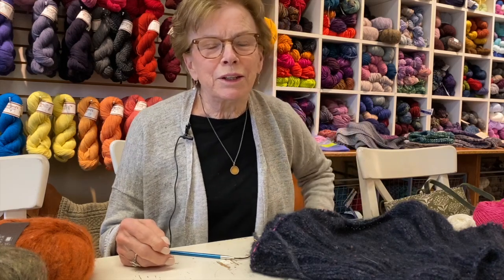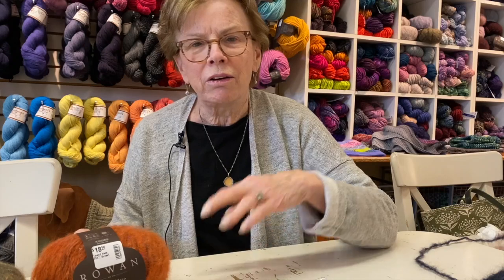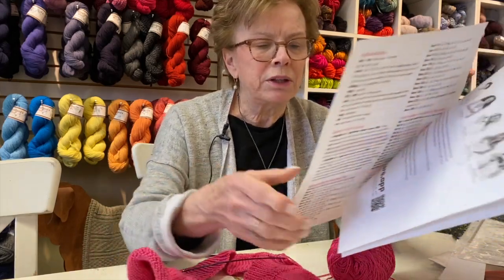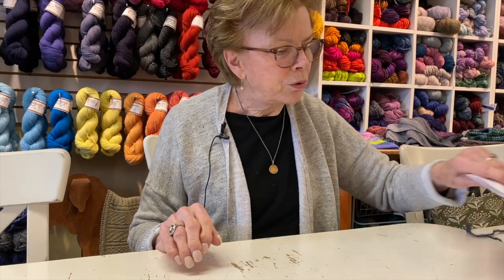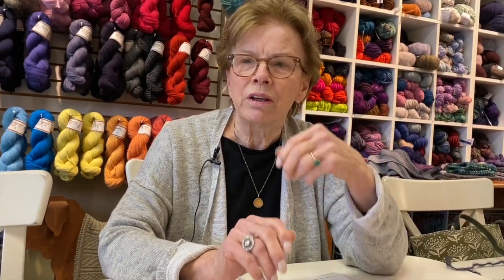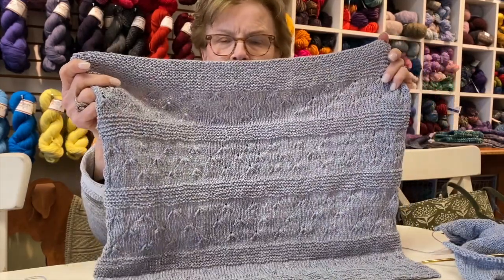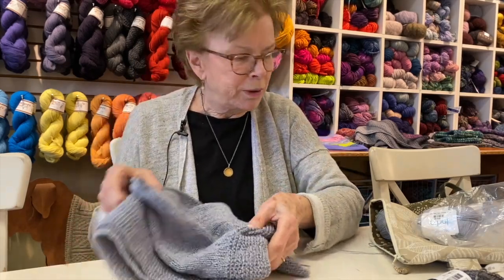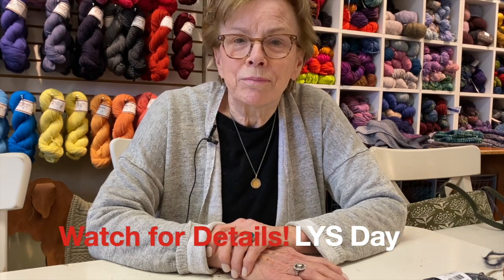What's on Nancy's Needles?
Nancy is a self-described, "non-monogamous" knitter. She always has several projects going at once. Here are a few: some to challenge, some for Zen.